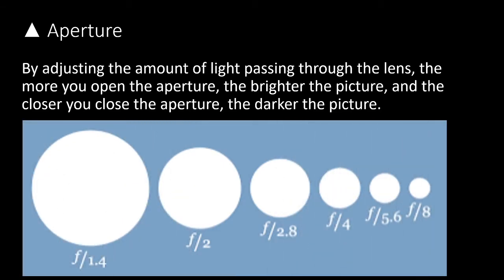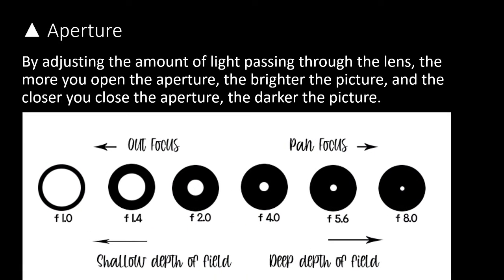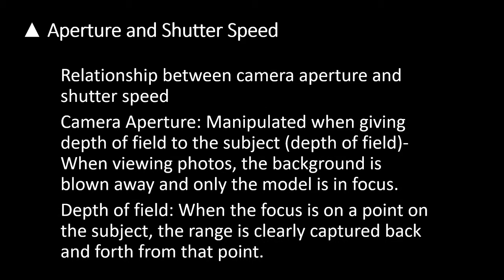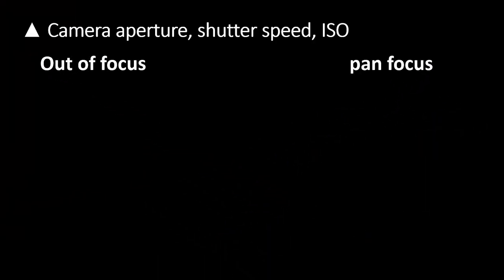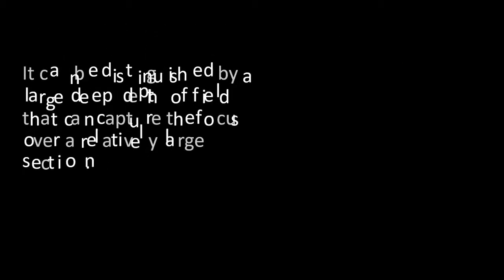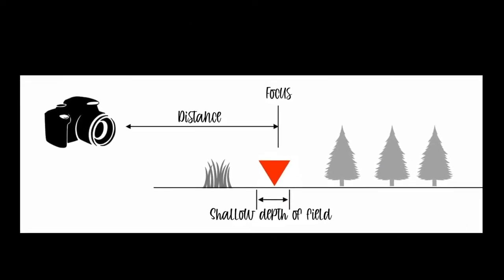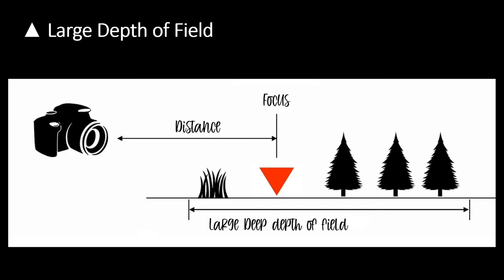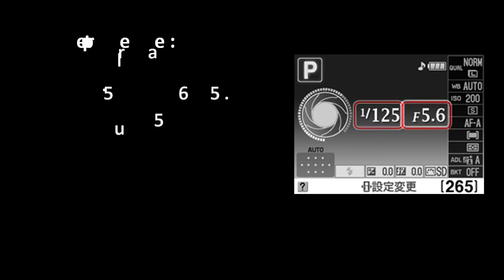How to Camera Aperture Work? Explain the camera Aperture.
Today I will explain the camera Aperture.
How to Camera Aperture Work?
Perhaps everyone felt this when taking pictures.
You cannot take the picture you want just by turning the dial on the camera. This is because the camera needs to change three types of Aperture, ISO sensitivity, and shutter speed to get the desired picture.
If you need to adjust each item, some parts need to be lowered and some have to be raised.

By adjusting the amount of light passing through the lens, the more you open the Aperture, the brighter the picture, and the closer you close the [Aperture], the darker the picture.